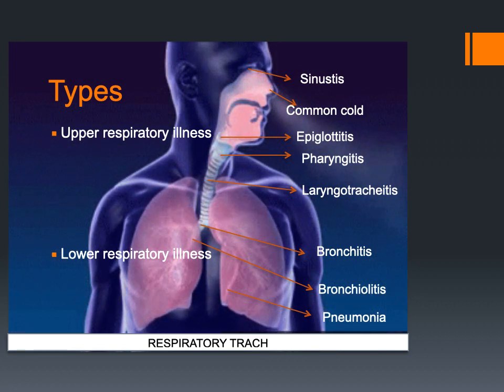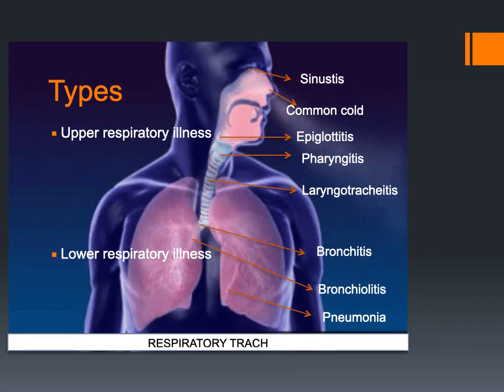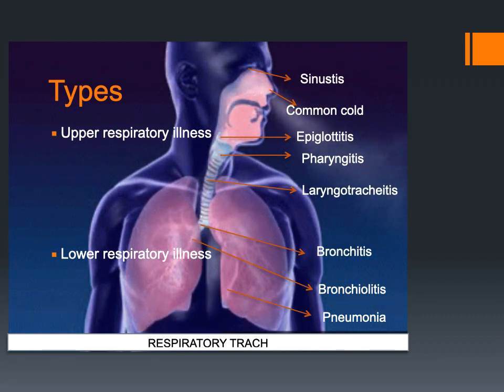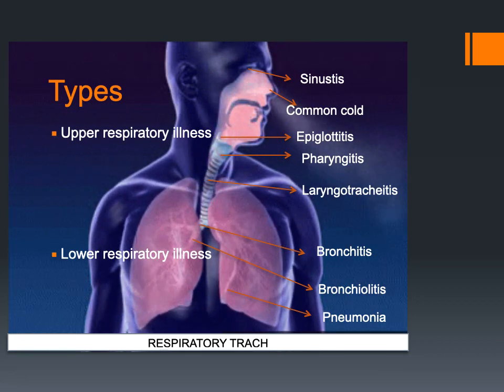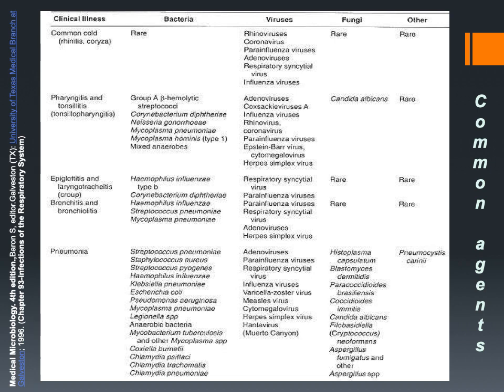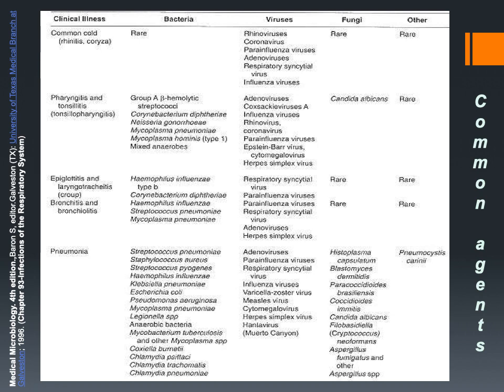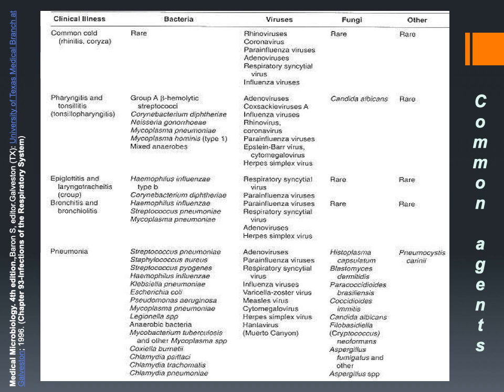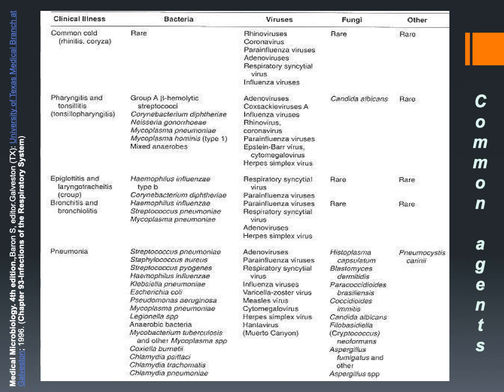Respiratory illness part 1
What and types
Common agents responsible for respiratory infection/illness
Cold, flu, pneumonia, cornovirus